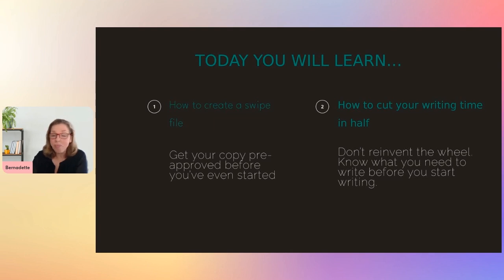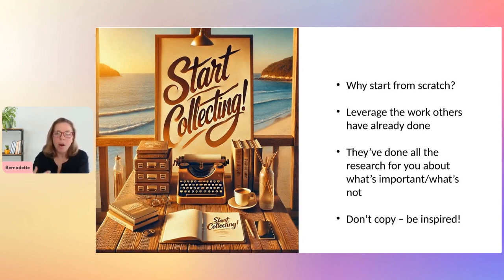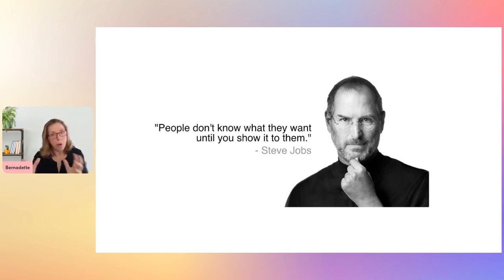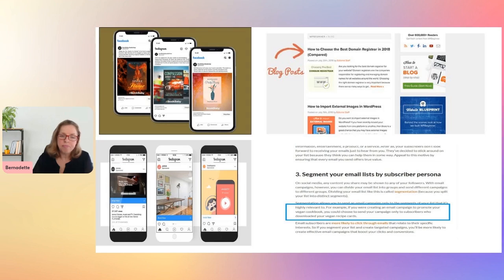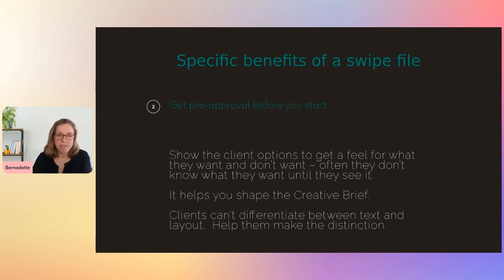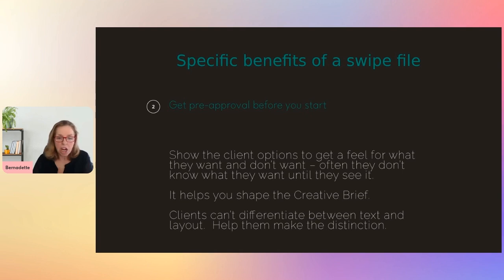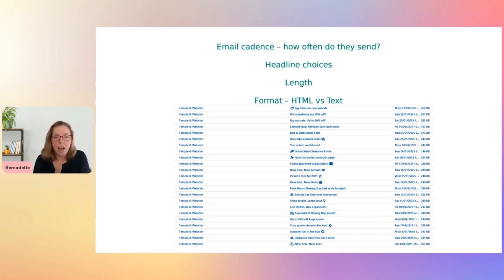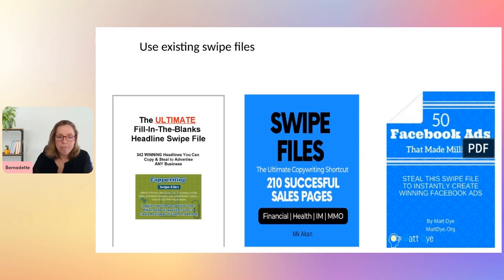Swipe files: The copywriting shortcut you NEED to use!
Join Bernadette Schwerdt, founder of Copy School, as she explores the power of swipe files and why they’re an essential tool for copywriters.

In this video, you’ll learn how to create and organise a swipe file, understand its benefits, and discover techniques to cut your writing time in half.
Bernadette shares how swipe files can help pre-approve copy, reduce client feedback loops, and improve your copywriting skills. She provides practical examples and expert tips on using existing content for inspiration while avoiding plagiarism. Whether you're a beginner or an experienced copywriter, this session will help you write smarter and faster.

Want more free copywriting resources? to access expert guides, templates, and training!

Timestamps:
00:00 – Introduction and welcome
00:08 – The power of swipe files
01:23 – Creating and using swipe files
03:01 – Analysing and leveraging swipe files
04:42 – Practical tips and examples
13:26 – Organising and storing swipe files
17:31 – Conclusion and final thoughts